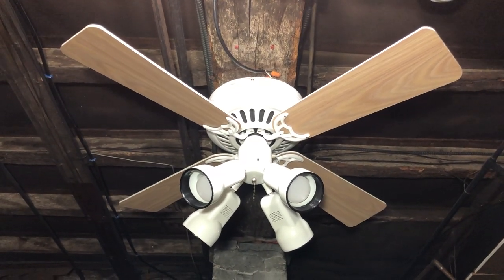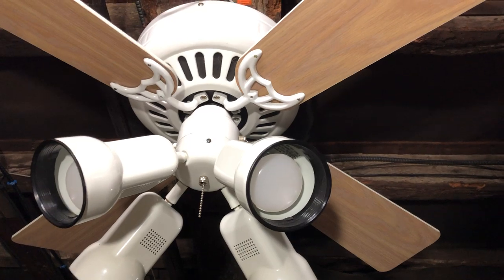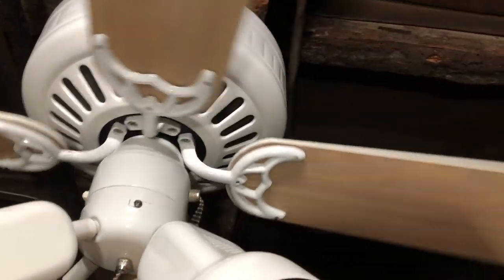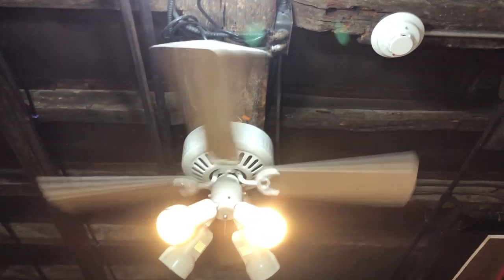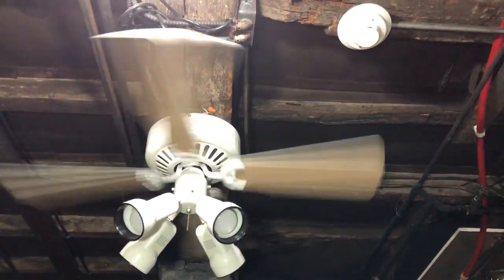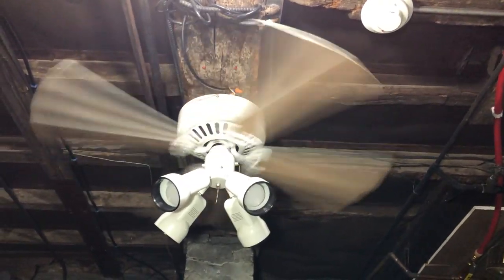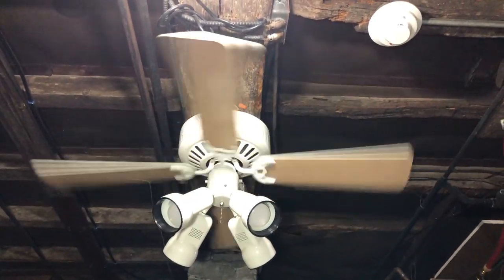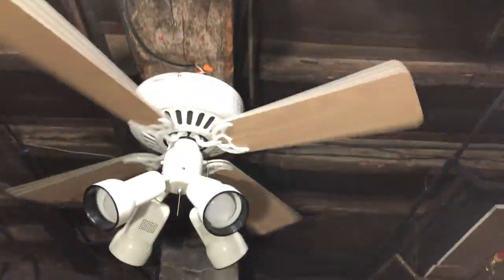Hunter Low Profile Ceiling Fan 42” (Pickled Oak Blades)(Bullet Spot Light)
Got this from Mark Wilson almost three years ago.  This was the last ceiling fan I acquired while living at the old apartment.  Came with a bullet spot light kit that I was using on my hunter Infiniti and 52” Low Profile when I had those installed in my bedroom.  This fan has been with Mark for many years back since he was in high school.  So to have a sentimental fan of his means a lot.  From the 4th quarter of 1998.  These are major childhood fans for me as I’d see them in the Home Depot and Lowe’s catalogs in the early 2000s.  These are the hugger fans that led to me loving huggers in general.  Moves good air for a fan of its size.  Enjoy!